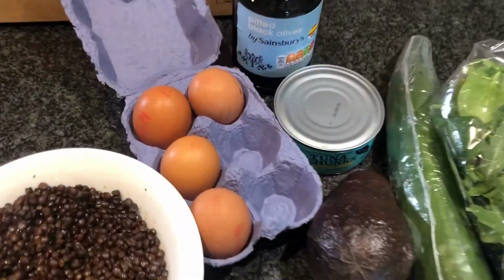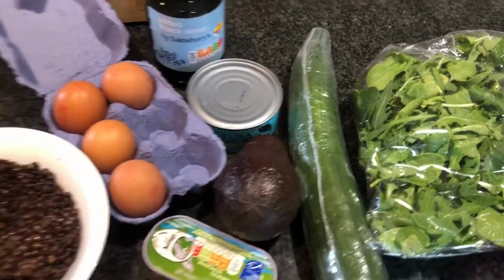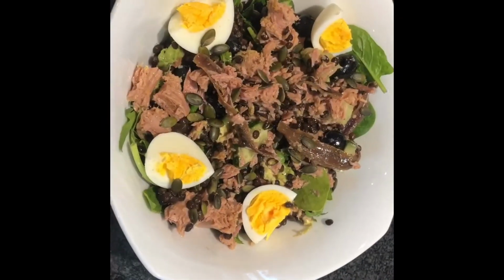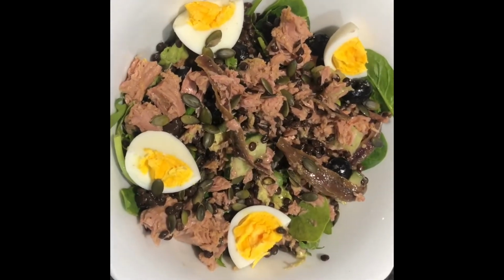LUNCHTIME INSPIRATION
How to make a salad Nicoise from what you have in your fridge